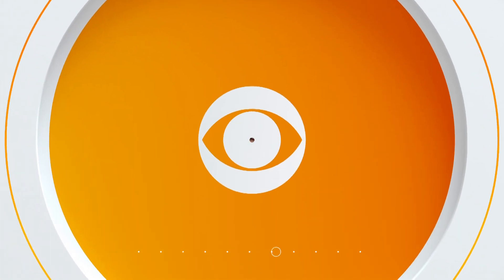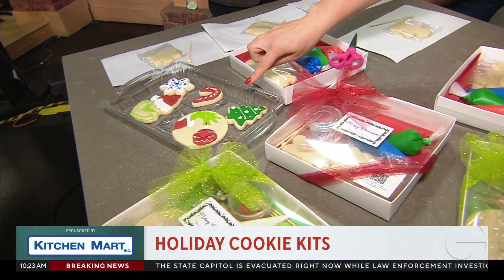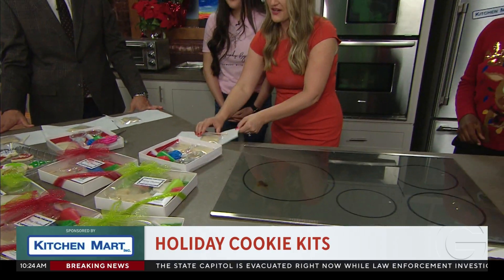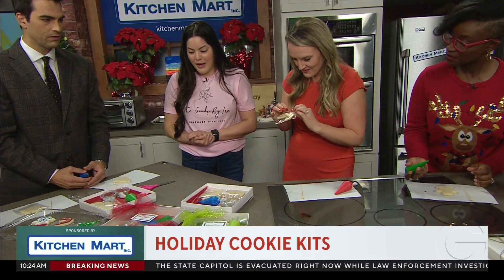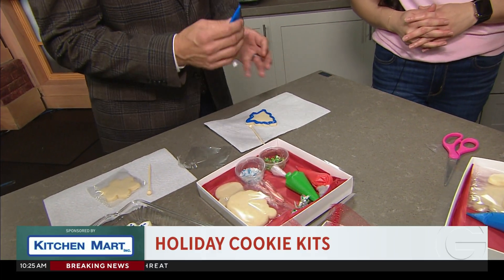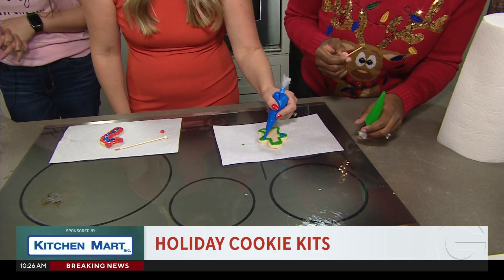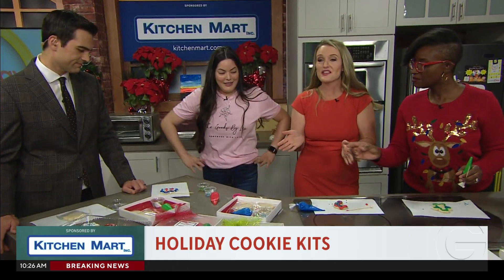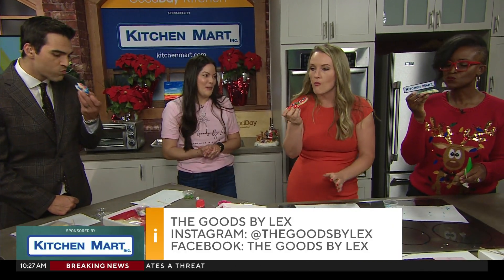The Good Day Crew is Decorating Christmas Cookies – Join the Fun!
Bring the Spirit of the Season to Your Kitchen with The Goods By Lex, featuring her Holiday Cookie Kits!